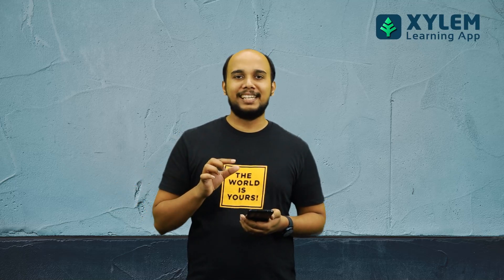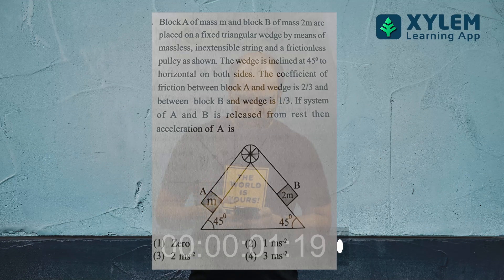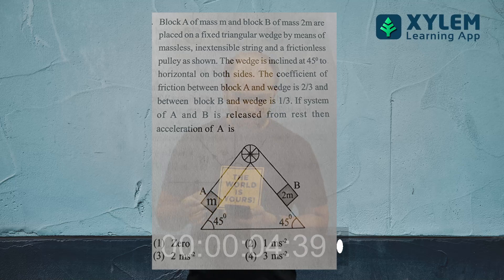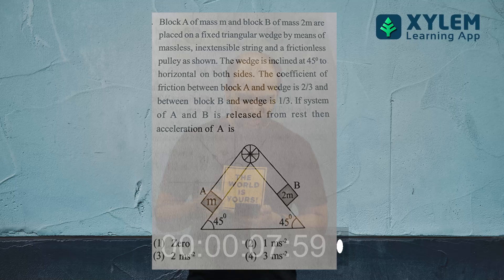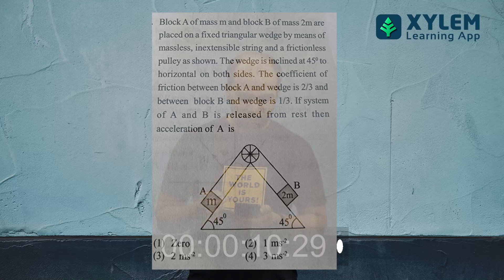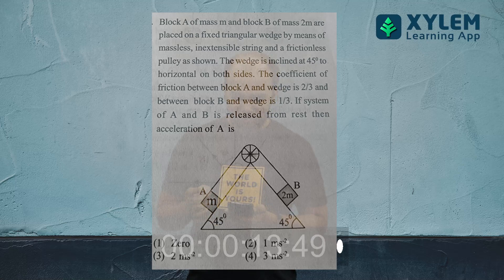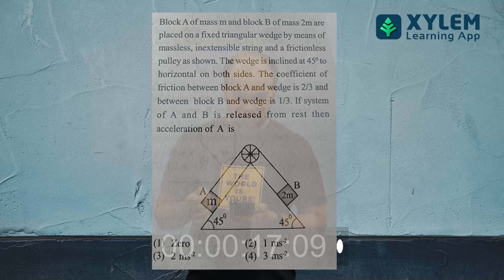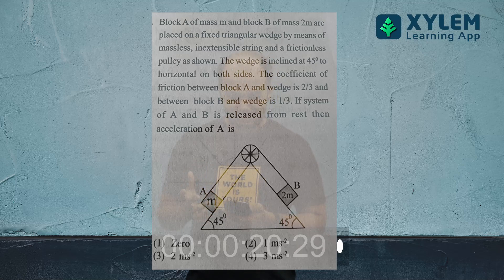HOW TO IMPROVE YOUR EXAM TIME MANAGEMENT ? | XYLEM LEARNING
👋HELLO LEARNERS!!

TIMECODES
0:00 - intro
0:37 - Research result
1:24 - 1st hack
2:24 - 2nd hack
3:35 - Difficult questions
4:15 - 3rd hack
5:35 - how to practice mock tests?
7:13 - important advice
7:49 - outro